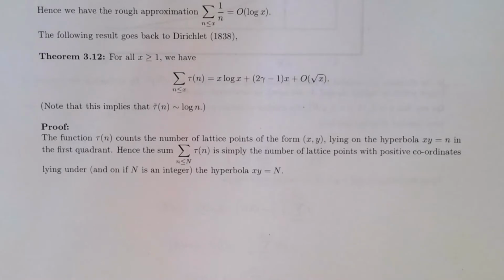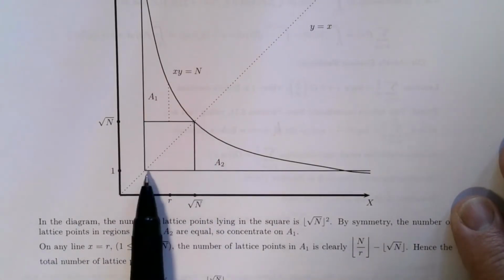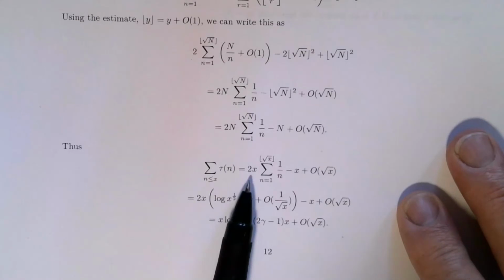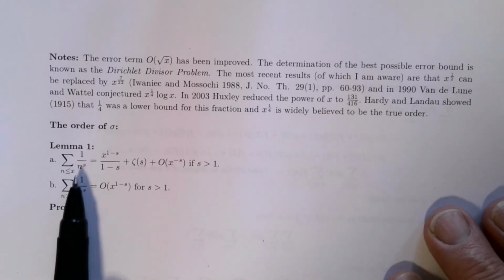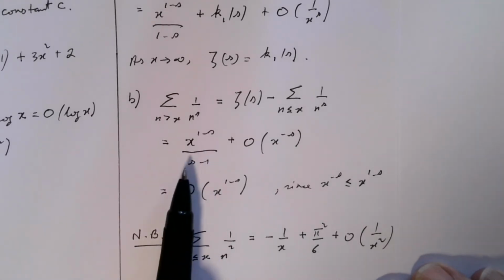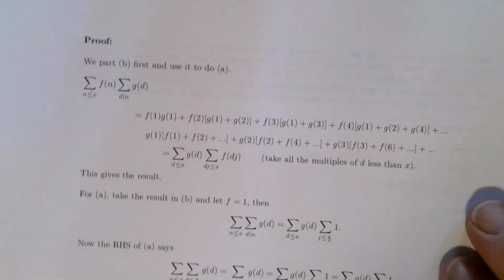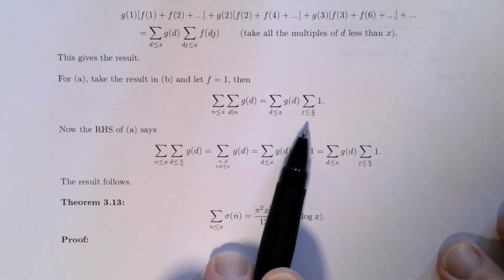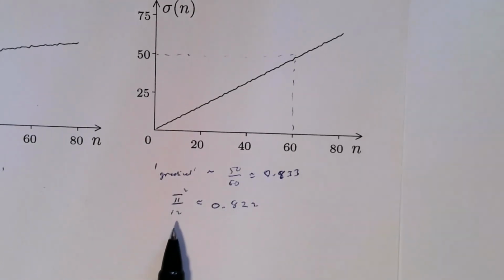Journey into Number Theory: Chapter 3: Section 5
The Dirichlet divisor problem and the average of tau.